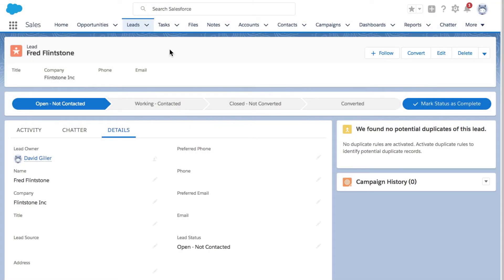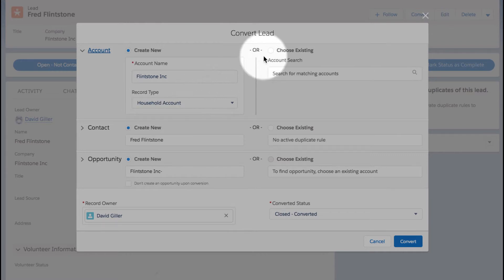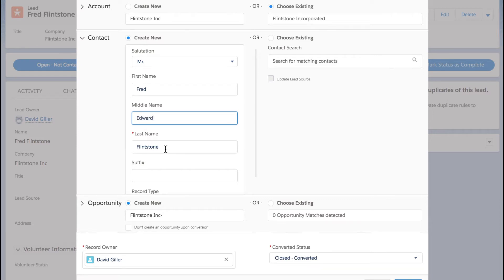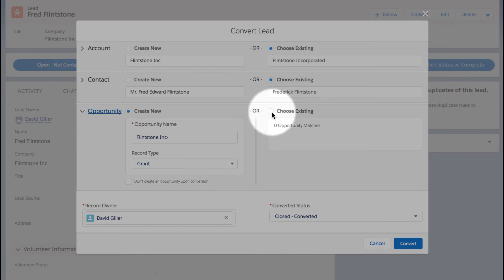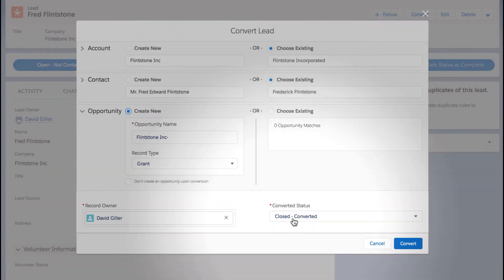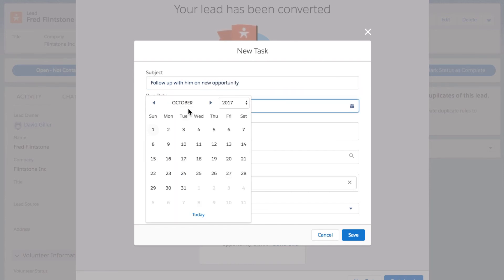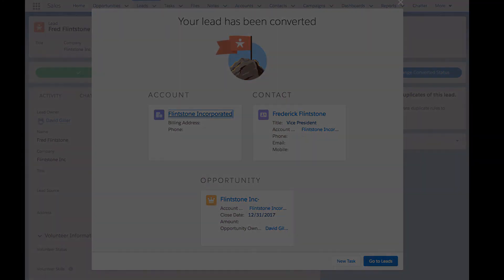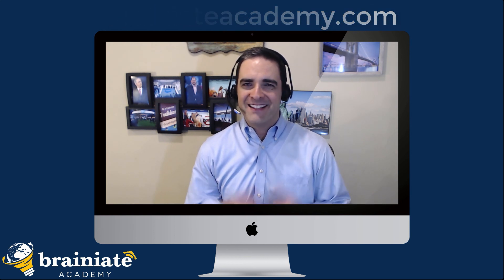Winter '18 - Lead Conversion Enhancements - Salesforce Training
Learn about the latest Winter 18 feature enhancements for lead conversion in Lightning Experience.